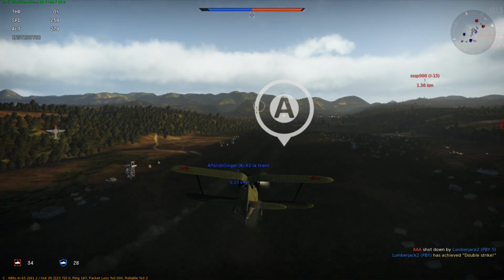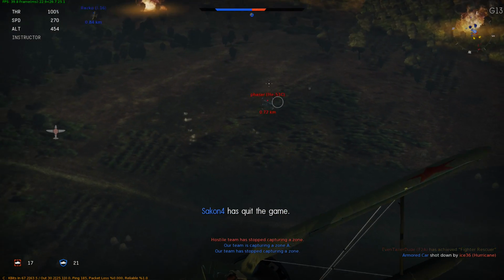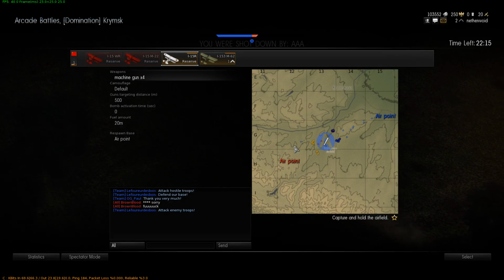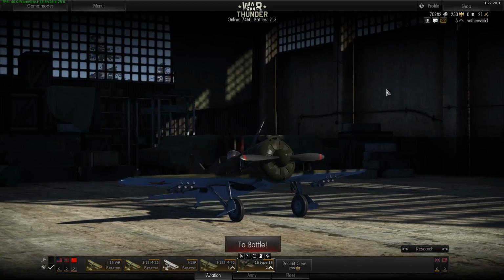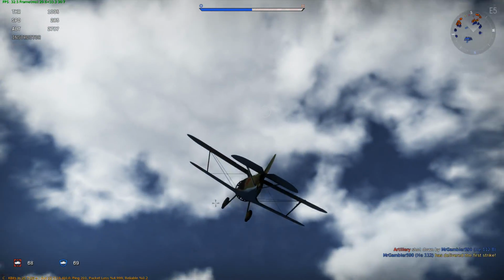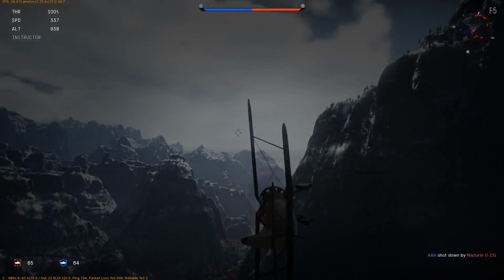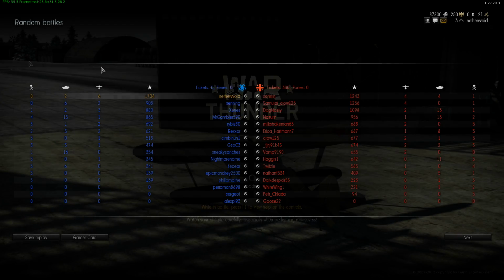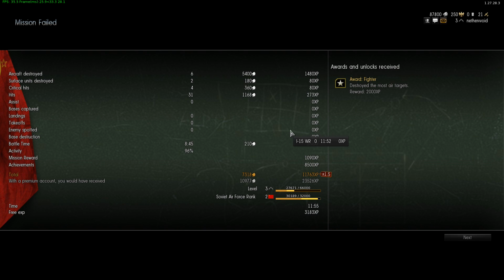War Thunder - Soviet Reserves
In this video I show you a couple of games I had in the Soviet / Russian reserve planes. I also talk a bit about what I've learned so far on how to play War Thunder effectively, and talk about the two different types of fighter attack styles in War Thunder.

If you like what you see, check their website for more information and to download the game.

War Thunder is a free to play F2P free to play WWII aerial combat game currently in open beta, pitching 30 planes at odds against each other.